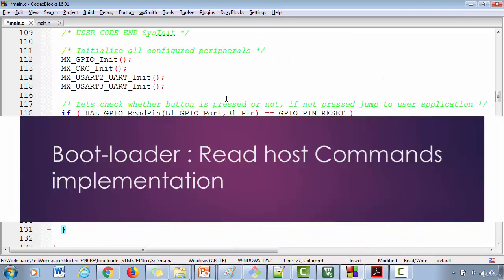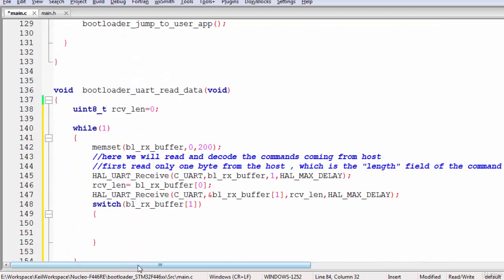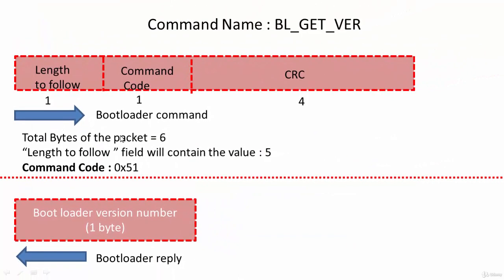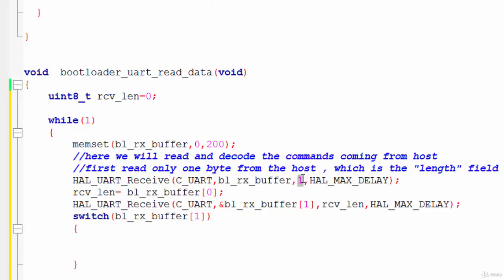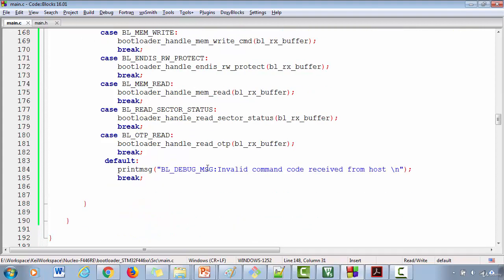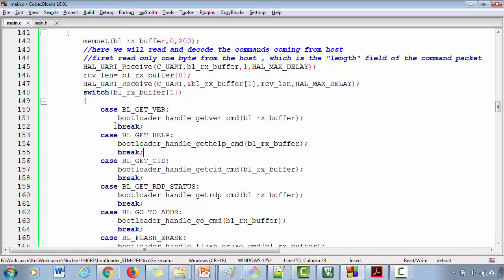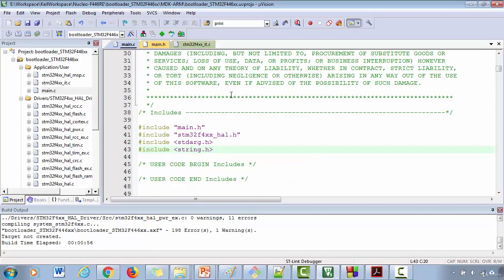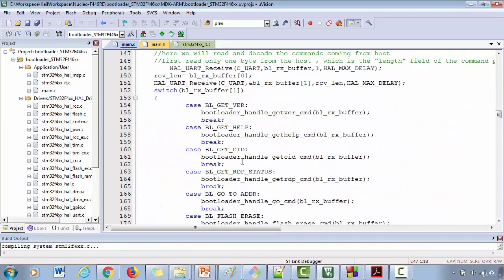2 Boot loader read commands implementation